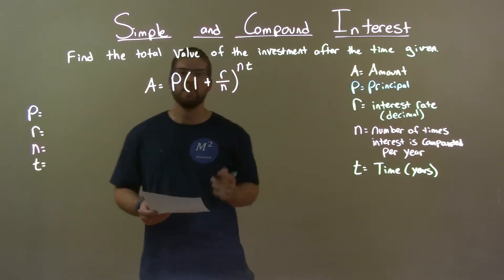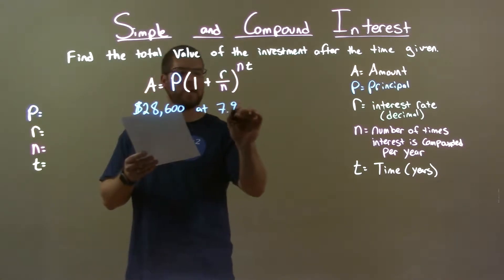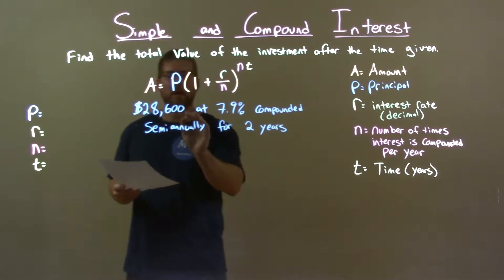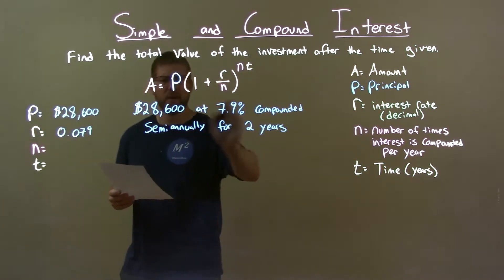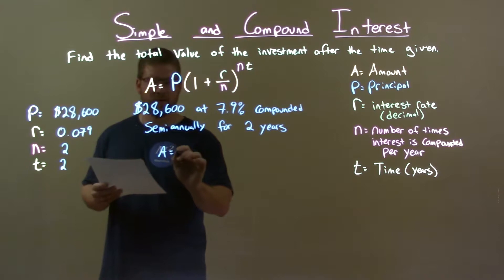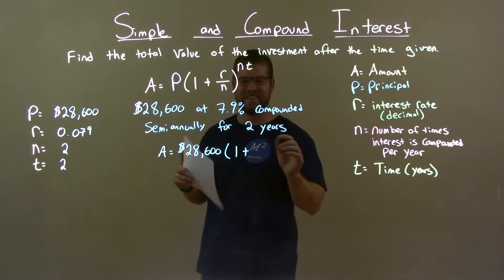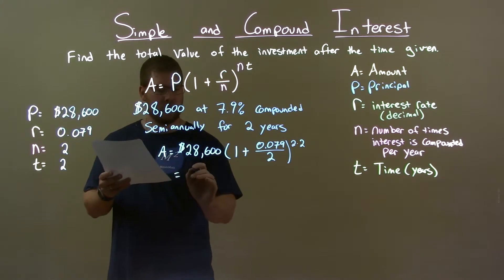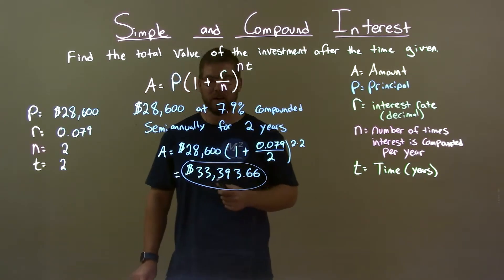Compound Interest: $28,600 at 7.9% compounded semiannually for 2 years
In this math video lesson on Simple and Compound Interest, I discuss how to use compound interest to find the total investment value of $28,600 at 7.9% compounded semiannually for 2 years.